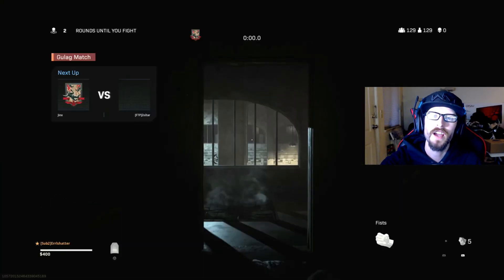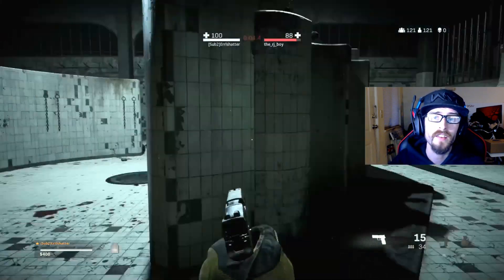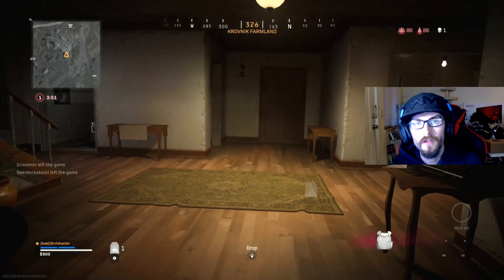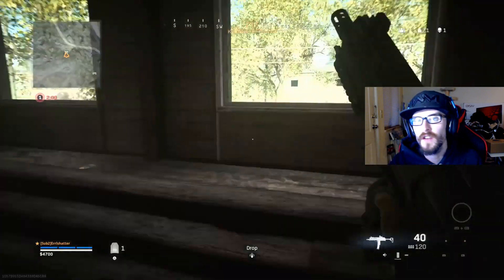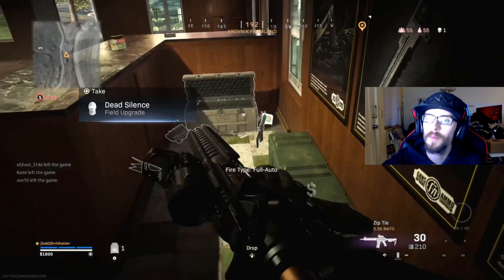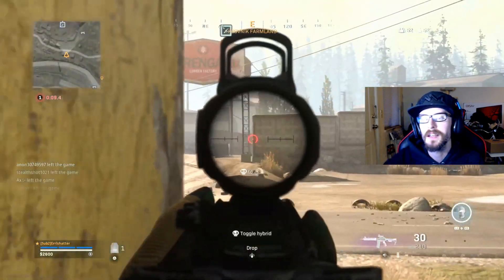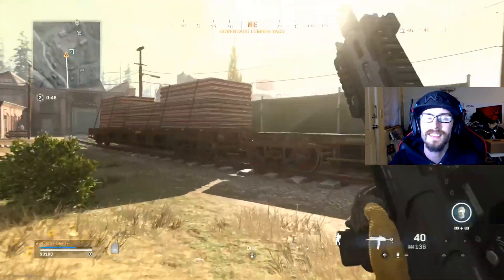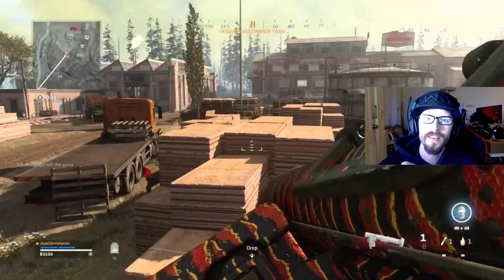Best AK-47 Loadout Gets The Solo WIN In Call of Duty Warzone (1st Solo Win)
Best AK-47 Loadout Gets The WIN In Call of Duty Warzone (1st Solo Win)(AK-47 Best Class Setup). Update 1.17, Season 2 and WarZone are finally here!

Best Oden Loadout Clutches The Win In Call of Duty WarZone...(Oden Best Class Setup)(Season 2 COD MW)

Do you want to dominate your competition?? Check out eAdvantage a health-supplement that’s designed to boost your brain function it gives you the energy your looking for while keeping you alert and focused. the best part there is no crash! code “ERRL” to get 10.5% off a bottle :D